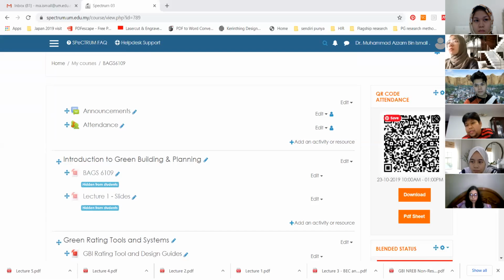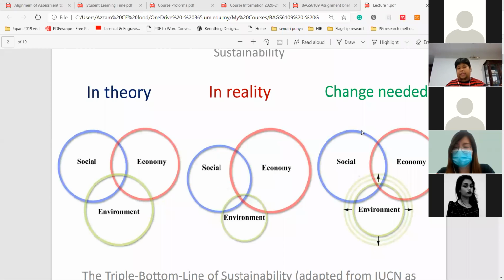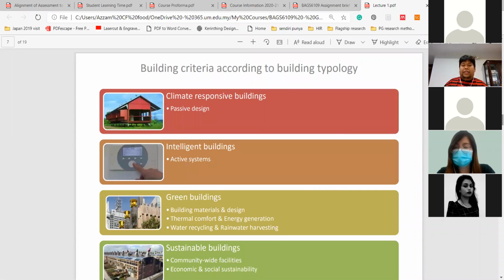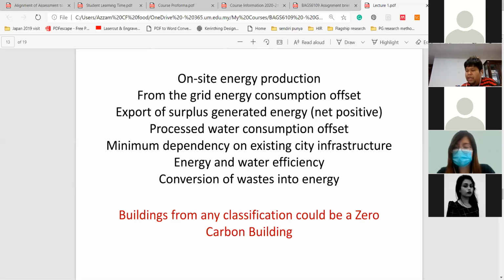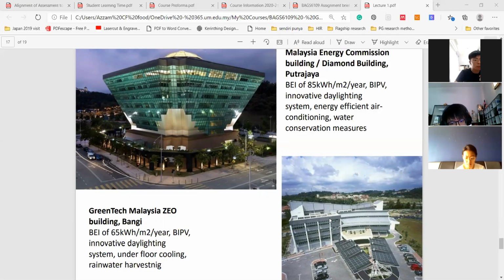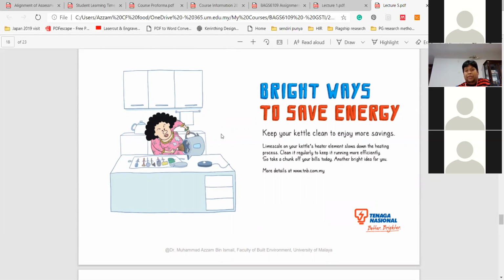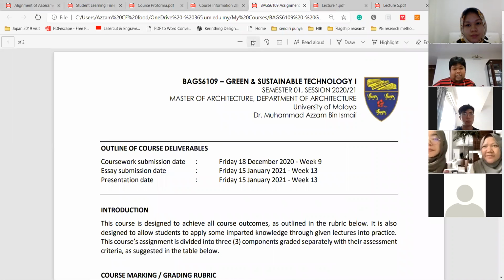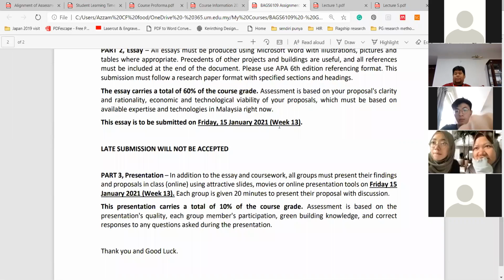LECTURE 1 : 16/10/2020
Dr Azzam discussed on a few things:
1. Subject Proforma
2. Group Assignments
3.  Lecture 1: Building Environment Systems & Zero Carbon Buildings